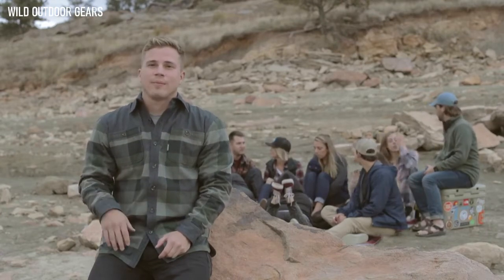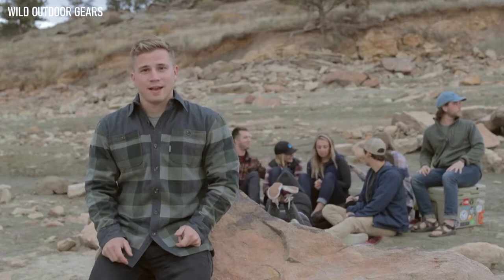Top 10 Bike Phone Mounts